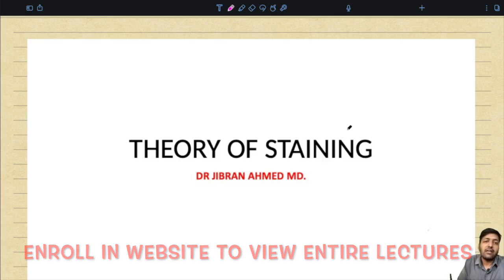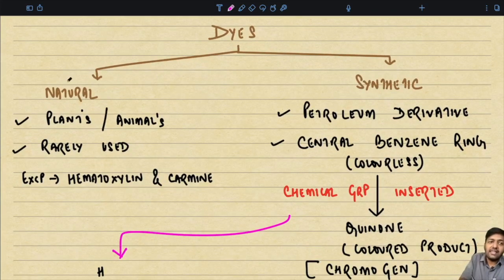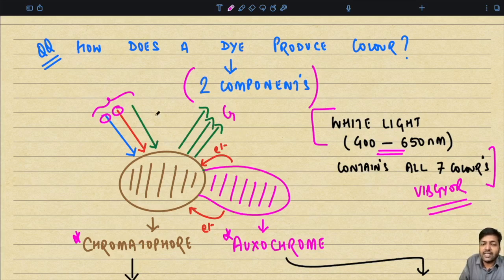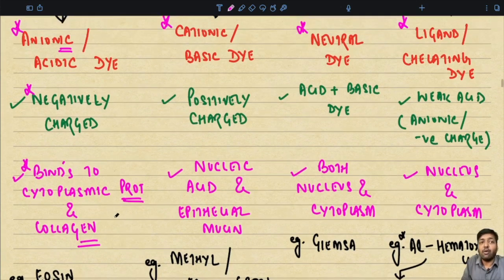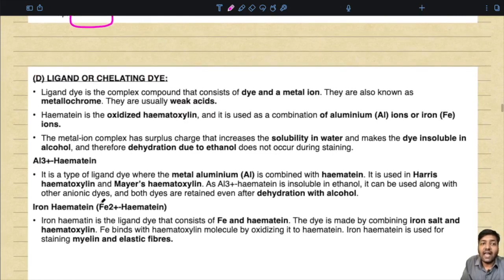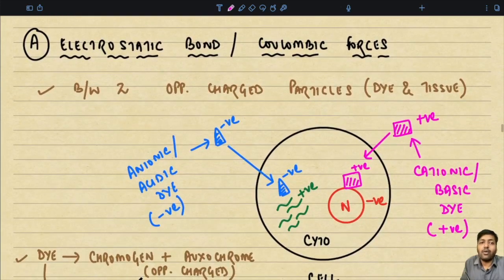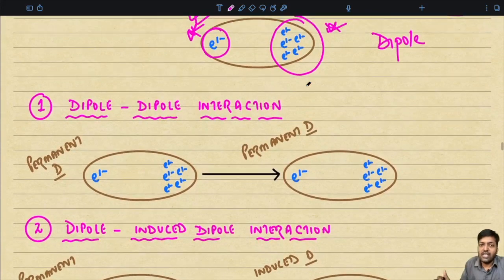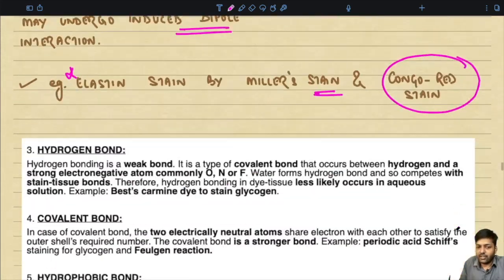THEORY OF STAINING II BASIC TISSUE PROCESSING TECHNIQUES II @DR JIBRAN AHMED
TIME STAMPS

00:00 INTRO
00:07 BASICS OF STAINING
05:11 HOW DOES DYE PRODUCE COLOUR
09:13 TYPES OF DYE
11:34 DIFFERENT TYPES OF MICROTOME
15:07 MECHANISM AND THEORY OF STAINING
22:33 THE END